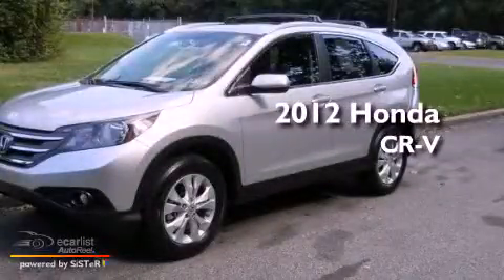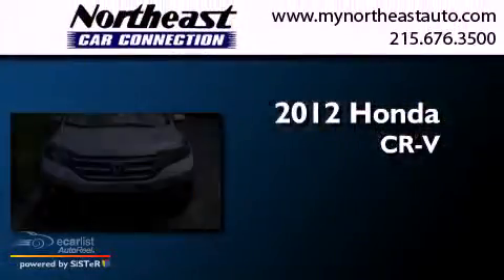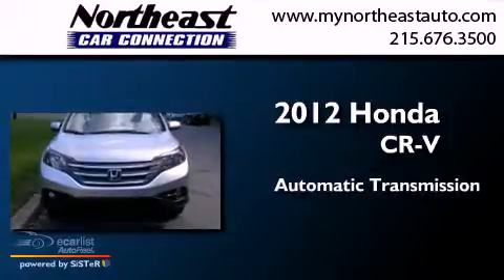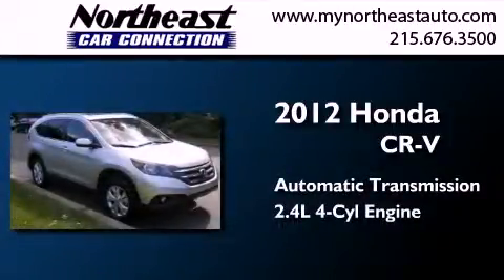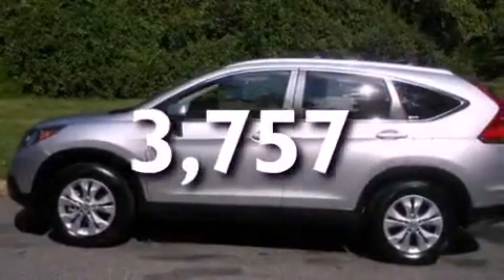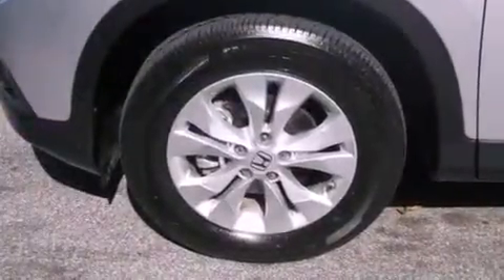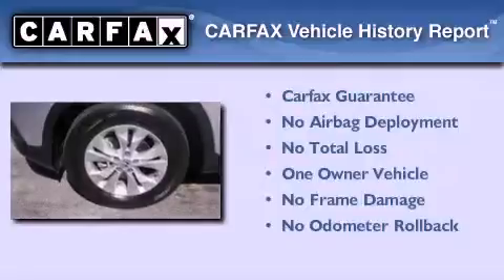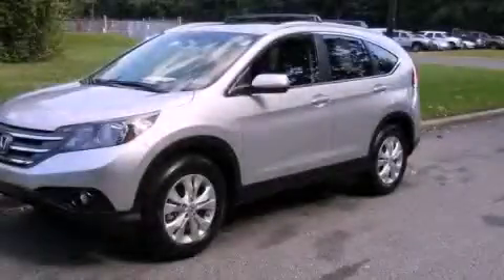Preowned 2012 Honda CR-V Philadelphia PA 19116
Year : 2012
 Make : Honda
 Model : CR-V
 Engine : 2.4L DOHC MPFI 16-valve i-VTEC I4 engine
 Trans . : Automatic
 Exterior : Silver
 Miles : 3,757
 Interior : Gray